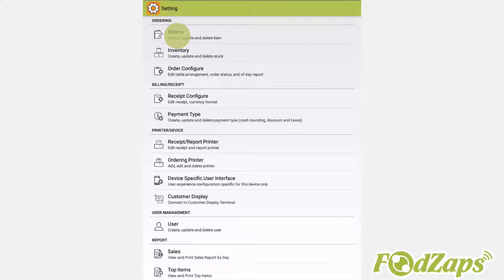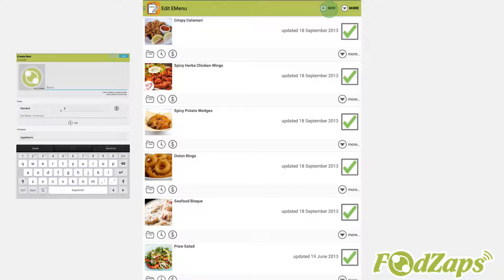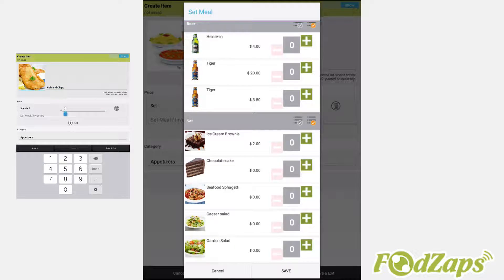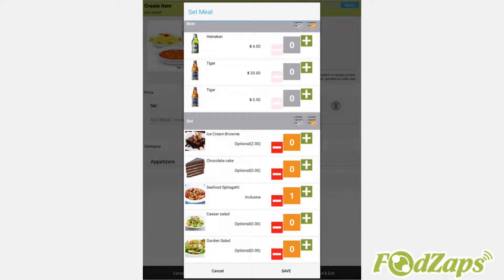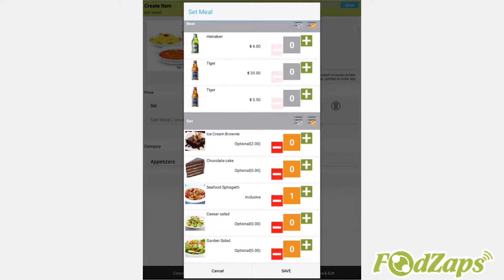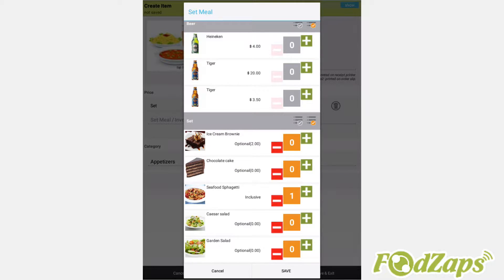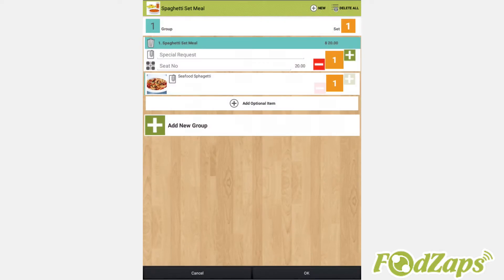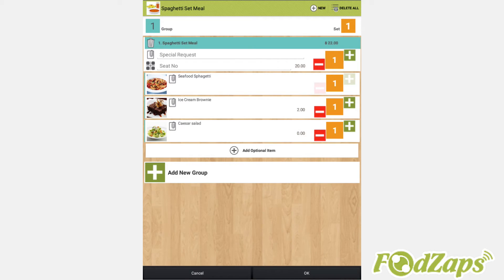FoodZaps – eMenu – Creating a Set Meal Tutorial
In this Tutorial, you will learn:

1. Navigate through eMenu
2. Insert name of item
3. Insert picture from gallery
4. Set its price type
5. Set its pricing
6. Uses item from inventory
7. Chef recommendation
8. Options (modifier)
9. Stock low function (registered users)
10. Open item (registered users)
11. Online item (registered users)
12. Order item ID prefix (registered users)